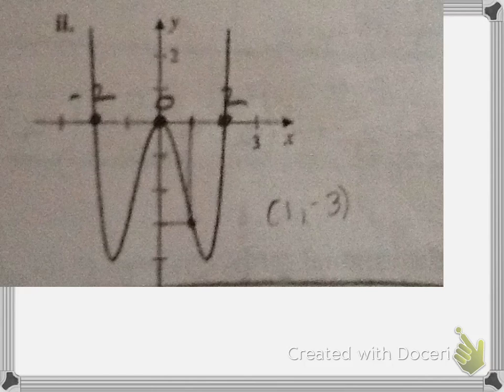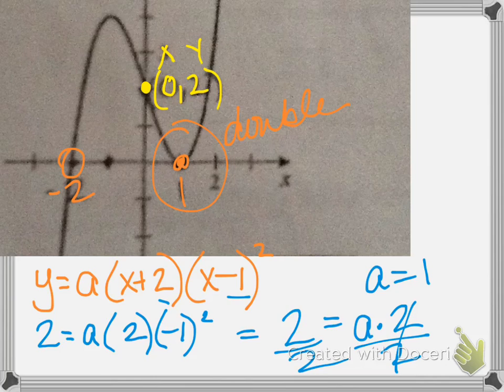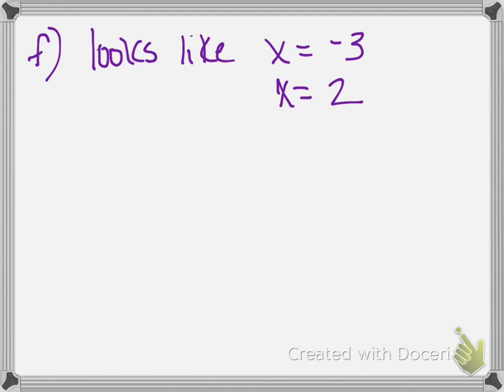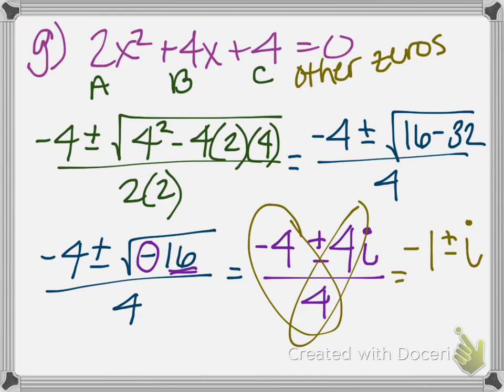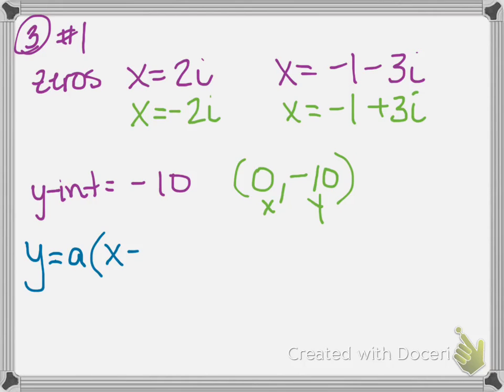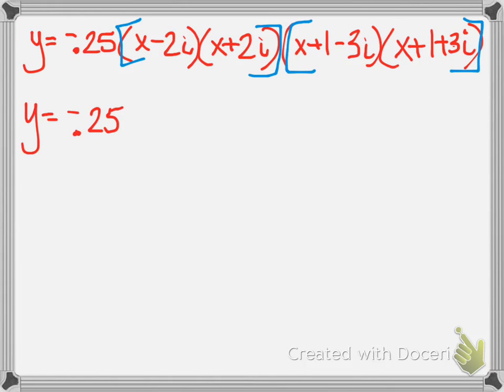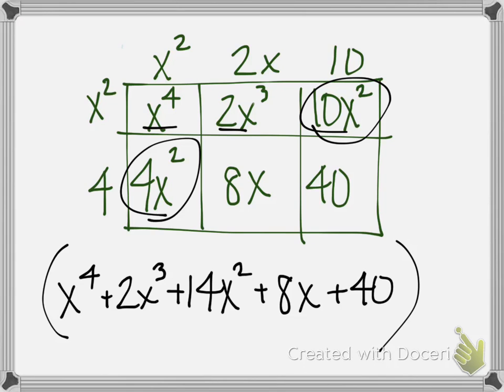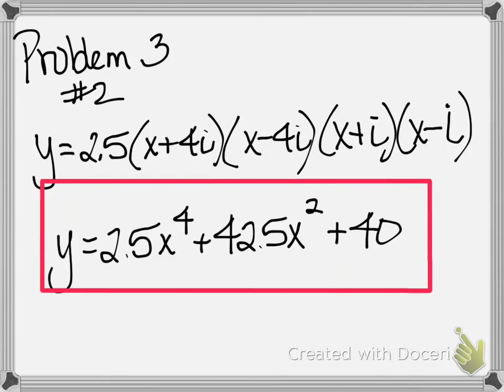Chapter 7 Review